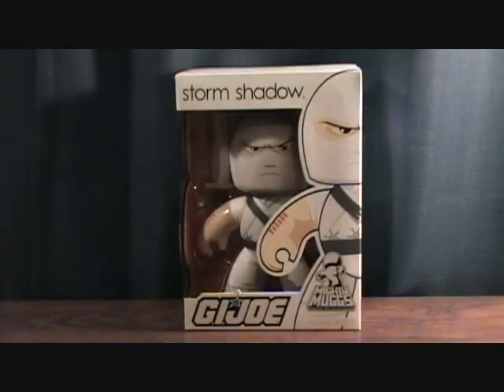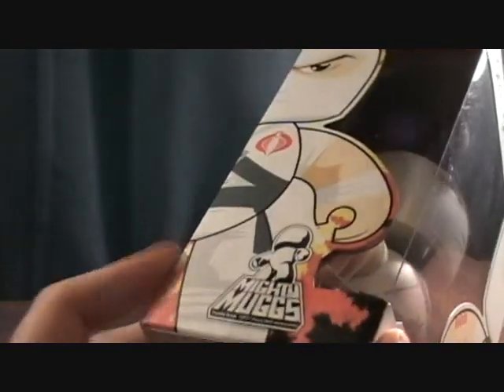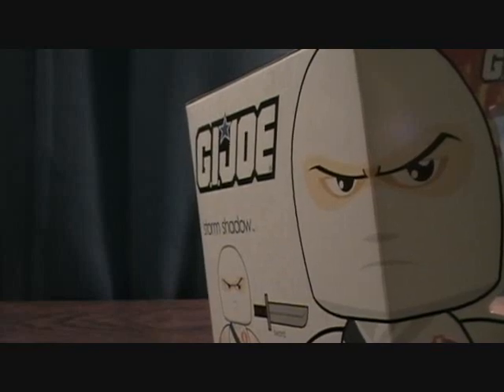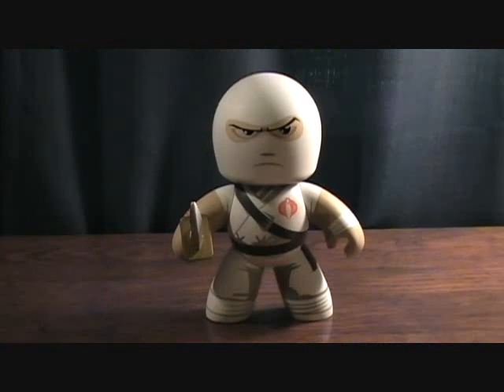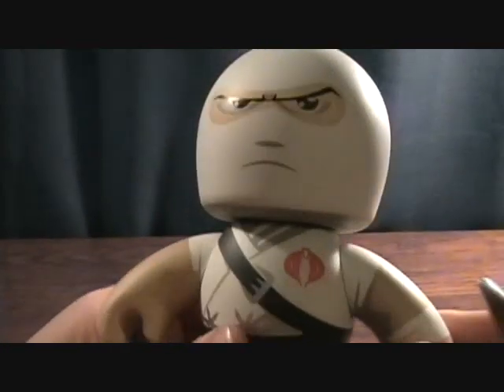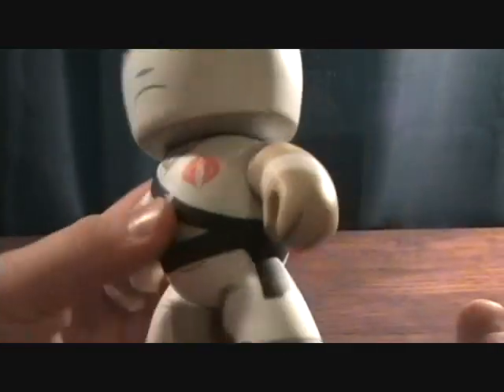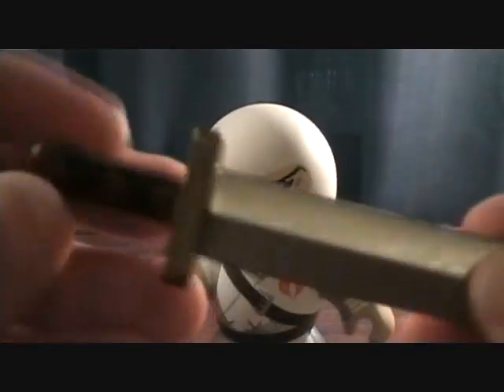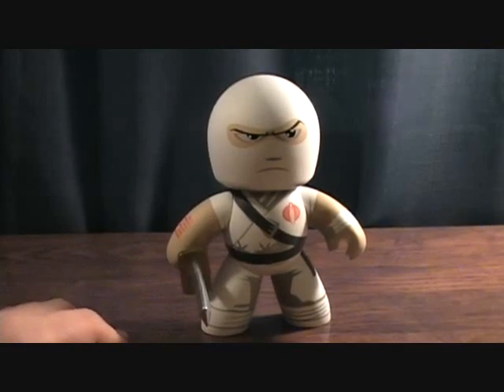Mighty Muggs Gi Joe Storm Shadow figure review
Mighty Muggs Gi Joe Cobra Storm Shadow Vinyl figure made by Hasbro in 2008.